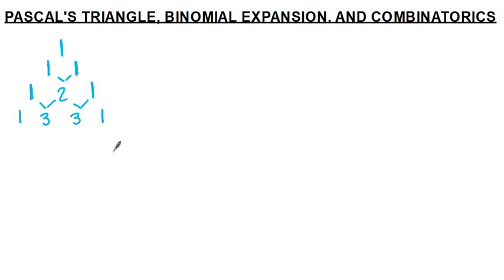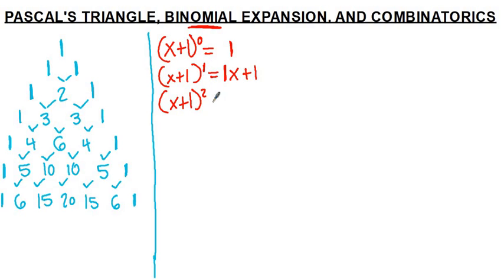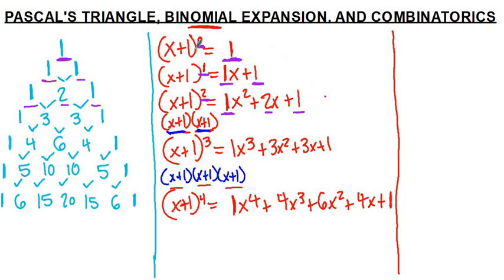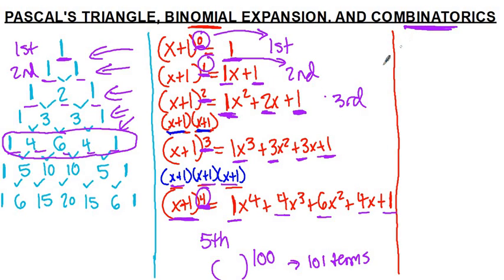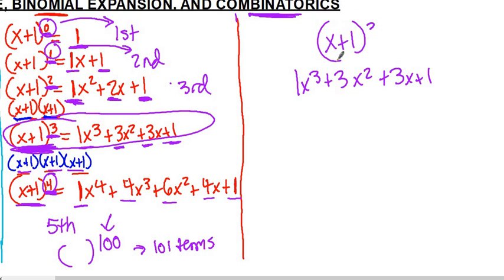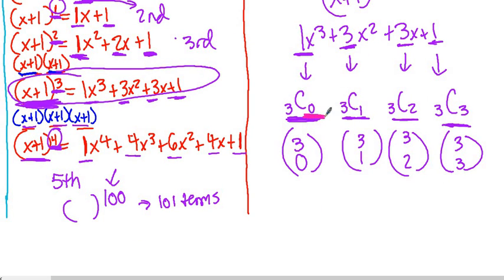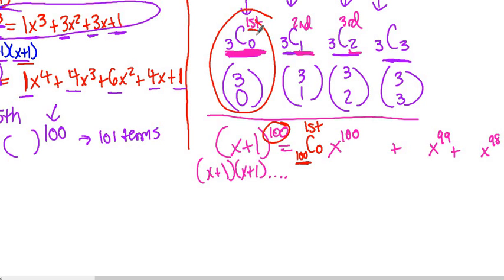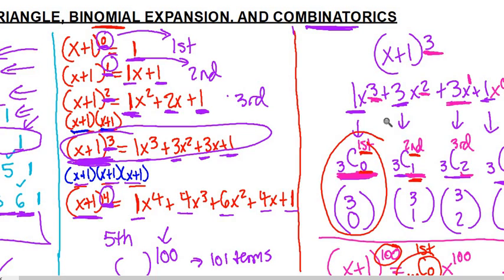10.6: Pascal's triangle and binomial expansion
Pascal's triangle, binomial expansion, combinatorics